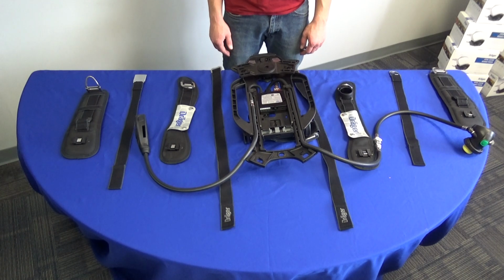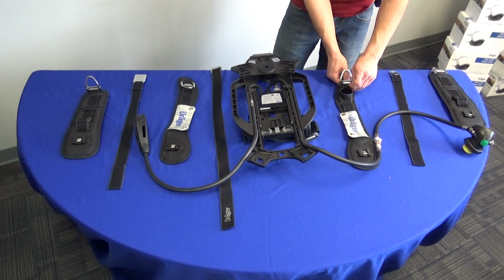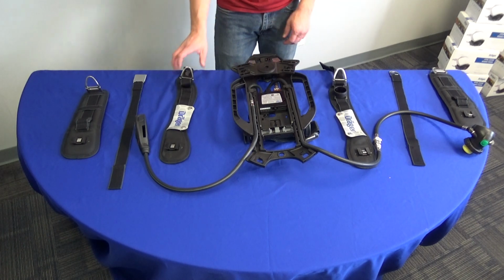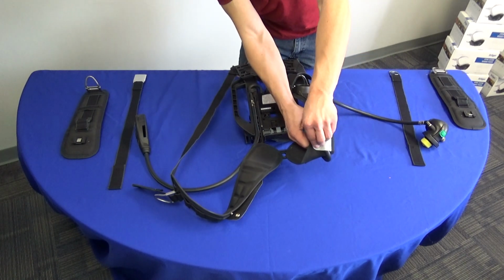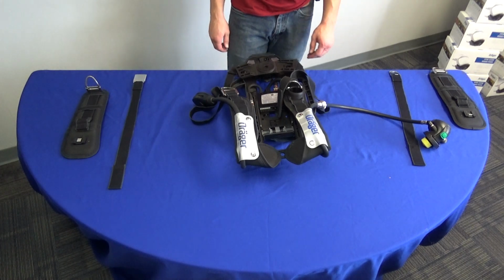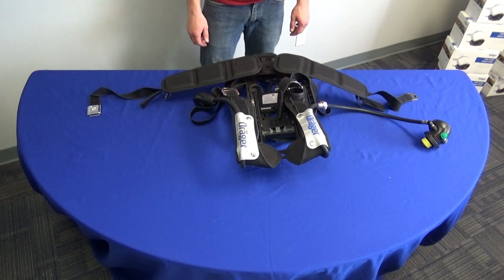6 Step Reassemble Drager 2018 SCBA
Taking your SCBA apart for cleaning is one thing, but if reassembling it requires an engineering degree, you should probably watch this video.  Drager makes SCBAs so that they are extremely easy to maintain so that firefighters spend time using the pack instead of trying to figure out how to take it apart and reassemble it, just to clean it.  This is also very important when it comes to compliance with hygiene policies, because if it's easy to do, it's more likely to get done.